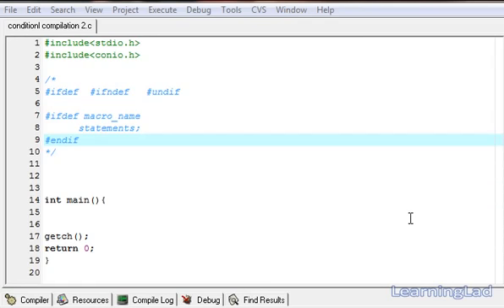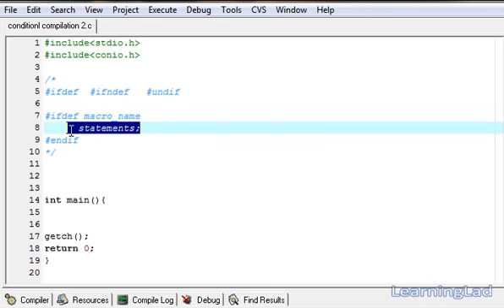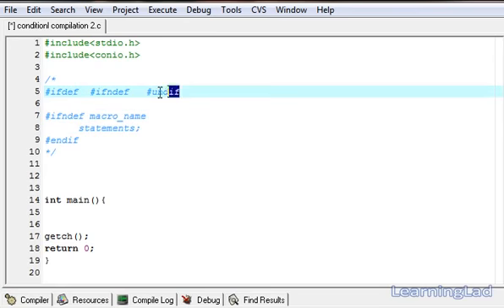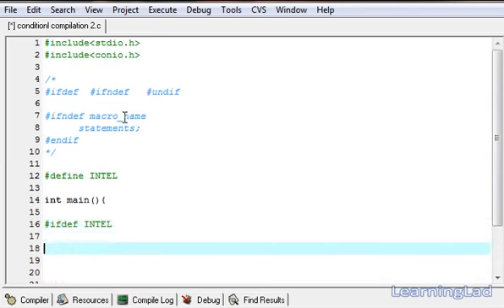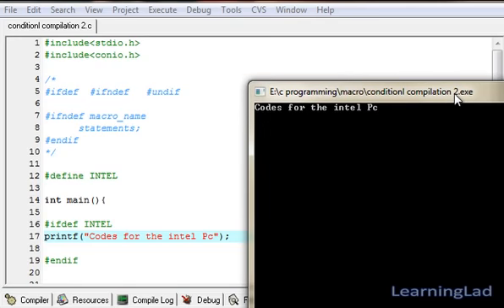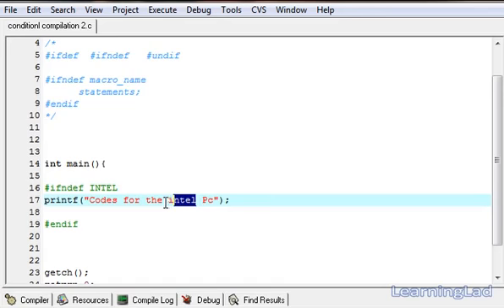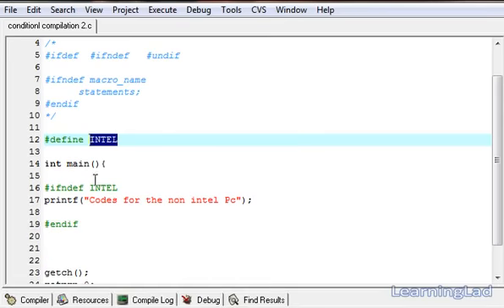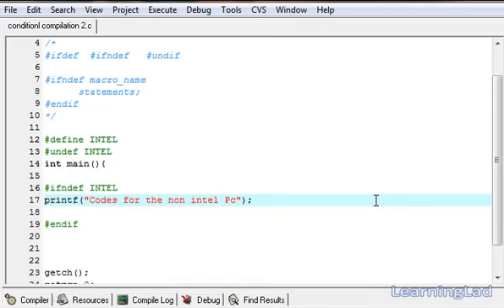37 Conditional Compilation Macros ifdef ifndef undef in C Video Tutorial